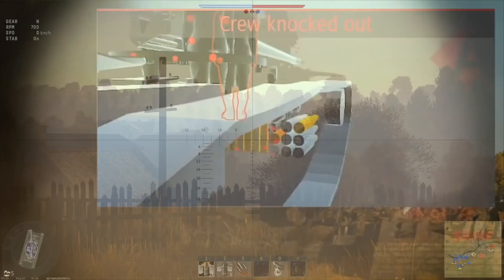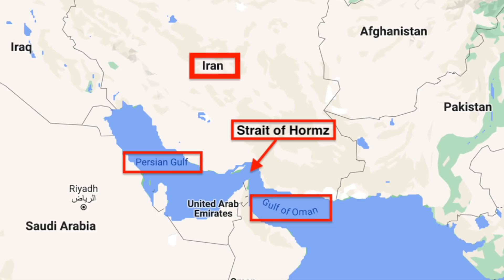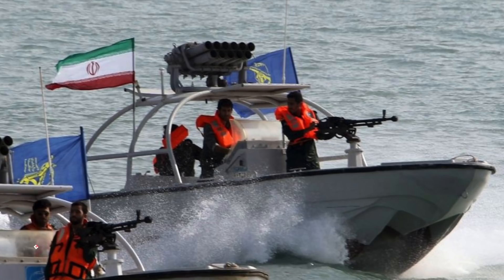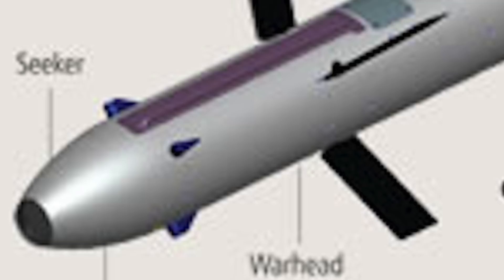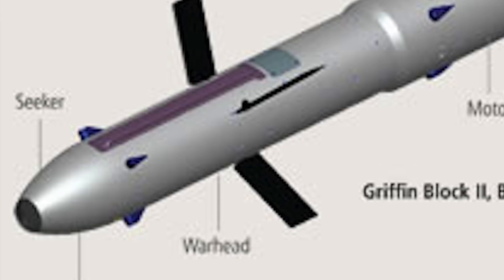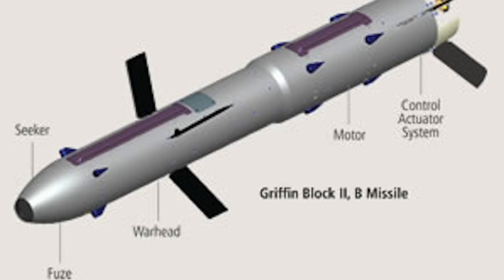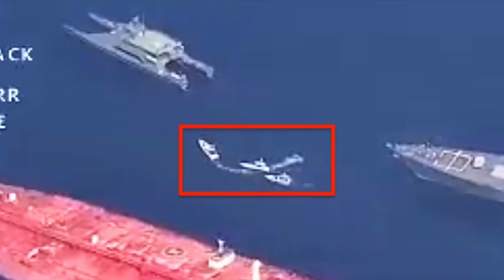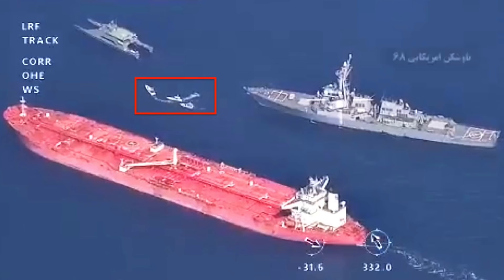USNavy test fires MK 60 Griffin in Persian Gulf off the coast of Iran !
The U.S. Navy has conducted new missile tests in the Persian Gulf off the coast of Iran.
The drill showcased US Navy's ability to target and destroy enemy's small missile boats like the ones Iran employs.

The U.S. Navy’s 5th Fleet and naval forces Central Command (NAVCENT) announced that between Thursday and Saturday, U.S. patrol coastal ships conducted a live-fire exercise with the MK-60 Griffin guided-missile system in the Persian Gulf.

Vessels that participated in the U.S. training included coastal patrol ships USS Firebolt, USS Thunderbolt, USS Tempest, USS Chinook, USS Hurricane, USS Whirlwind, expeditionary mobile base platform ship USS Lewis B. Puller and guided-missile destroyer USS Michael Murphy.

This is seen as a message to Iran.

In this video Defense Updates analyzes why the US Navy tested a weapon that can destroy missile boats on Iran's doorstep?

BACKGROUND MUSIC

IMAGES USES

wikimedia.org / U.S. Navy photo by Mass Communication Specialist 1st Class Doug Harvey